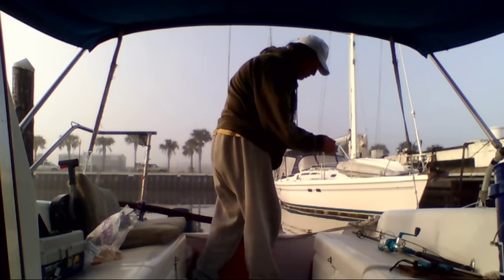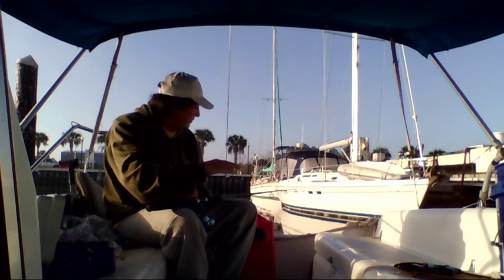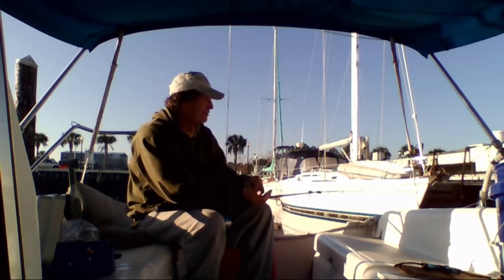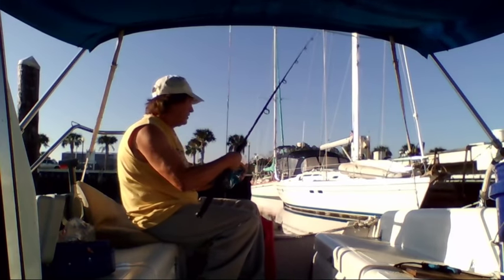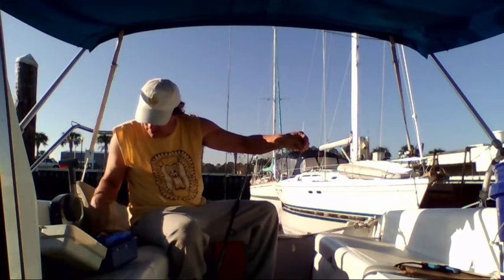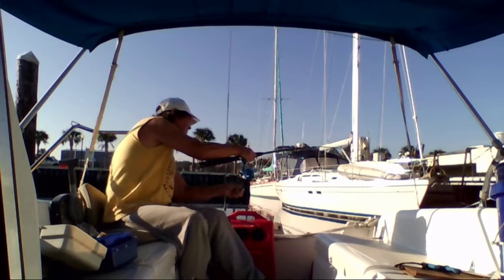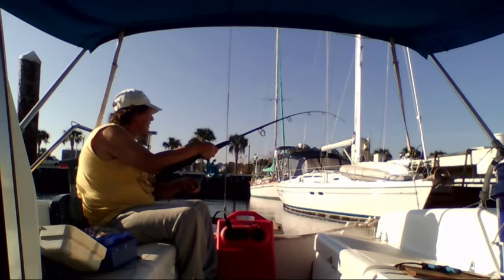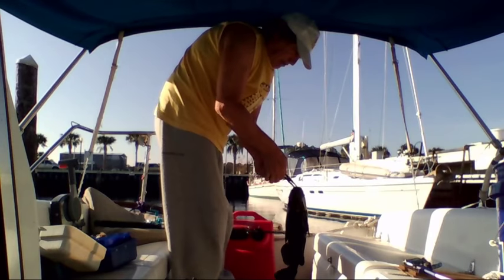STREAMING LIVE FLORIDA FISHING- DAWN PATROL FOR RIVER MONSTERS IN THE ST JOHNS RIVER!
STREAMING LIVE FISHING northeast Florida with Capt Danny aboard the sailing vessel Cindy Mae.
I'LL BE FISHING NEXT TO THE OLD NAVY DOCK HERE ON THE ST JOHNS RIVER IN NORTHEAST FLORIDA.

WHAT WILL THE BEST BAIT OF THE DAY ?

​WELCOME EVERYONE TO MY LIVE STREAM FROM SUNNY FLORIDA.THIS IS THE ST JOHNS RIVER JUST SOUTH OF JACKSONVILLE. IT'S A FRESHWATER RIVER FULL OF BIG BASS BLUEGILLS CATFISH & LOTS MORE
MY SAILBOAT IS A 26 FOOT HUNTER WITH 9.9 HP OUTBOARD. I HAVE BEEN OUTFITTING IT TO TRAVEL SOUTH TO THE KEYS. TO ME IT'S THE WORLD'S COOLEST MOBILE MINI MAN CAVE.
​I OUTFITTED HER WITH GPS, FISH FINDER,COURSE PLOTTER ,54 POUND ELECTRIC SALTWATER TROLLING MOTOR ,REFRIGERATOR,CONVECTION OVEN, 100 WATT SOLAR PANEL,AIR COND,FLAT SCREEN TV ,AND MORE. JOIN ME LIVE.